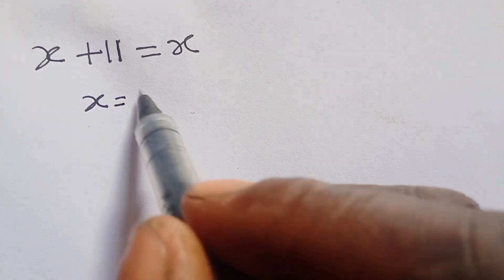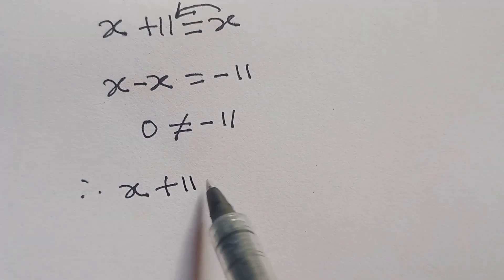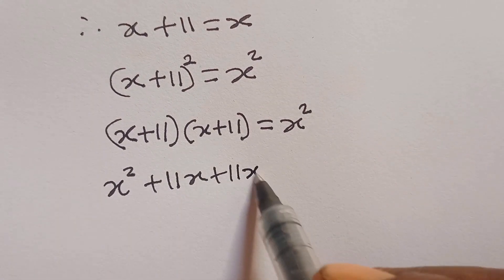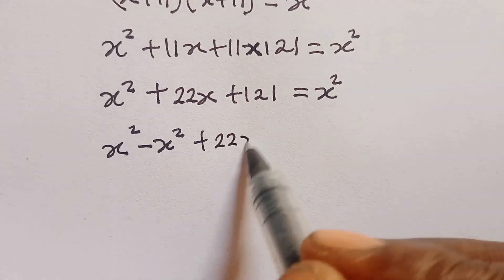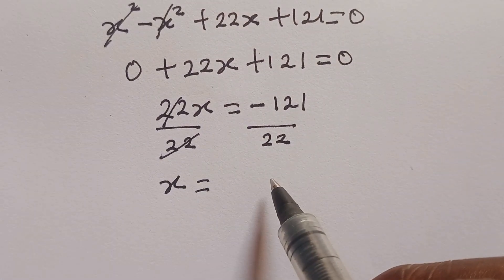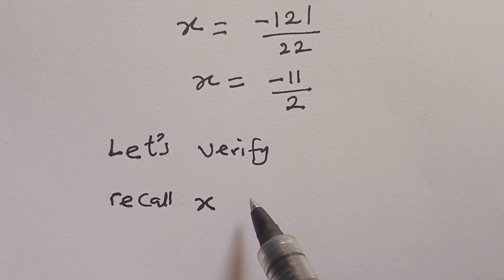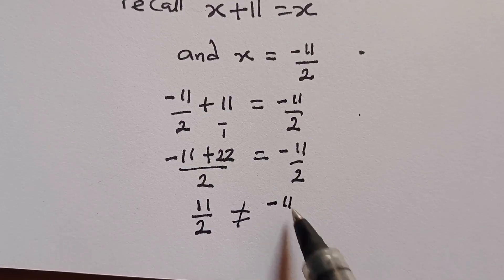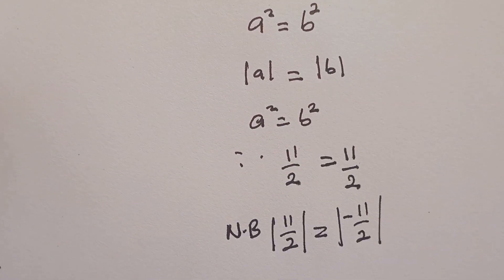Japanese | Math Olympiad | Can you solve this? | Algebra